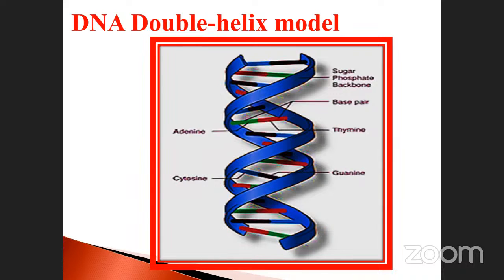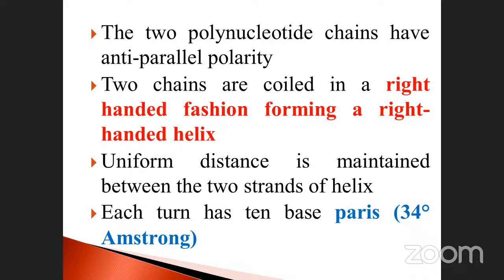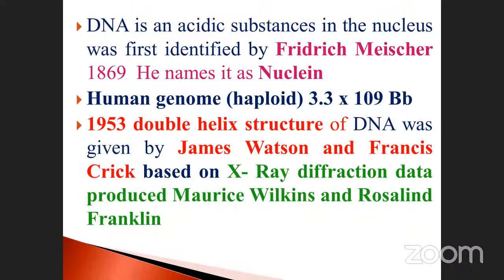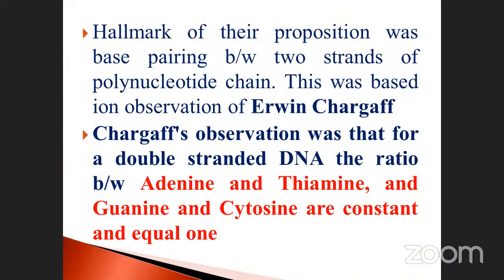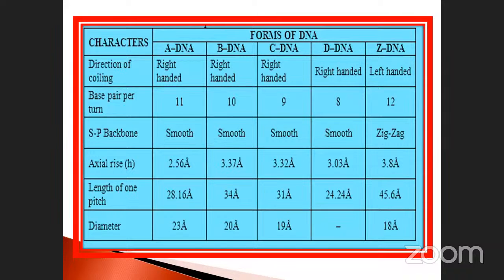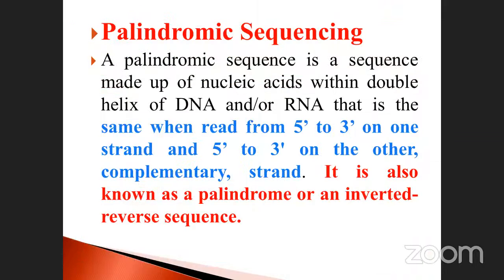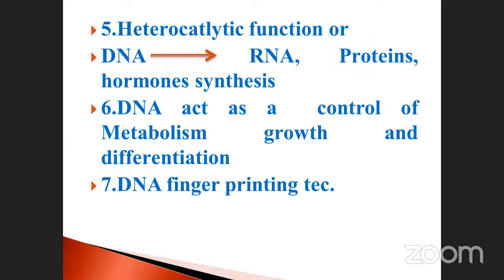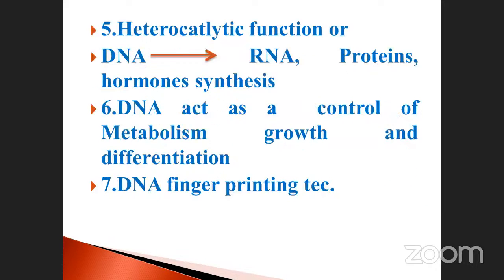TNIIT Live Classes / Molecular Basis of Inheritance # 3 / NEET 2023 / NEET Biology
Topic:  Molecular Basis of Inheritance

Subject: Biology
Faculty: Dr. Meenakshi sundaram
Lecture details: DNA Structure and Types